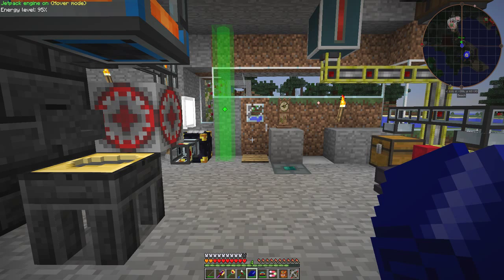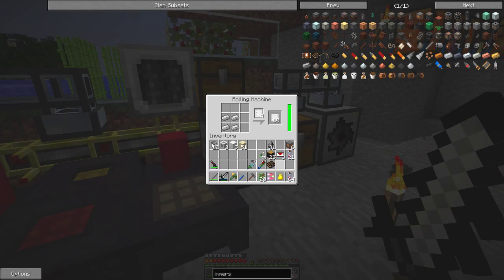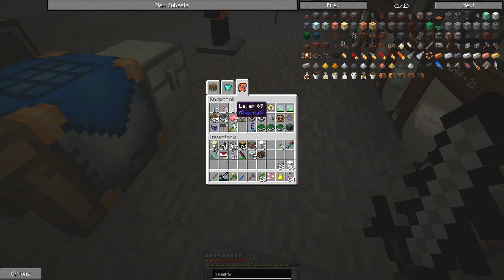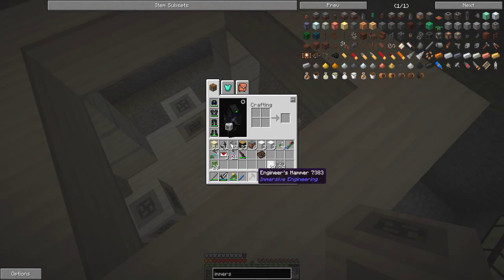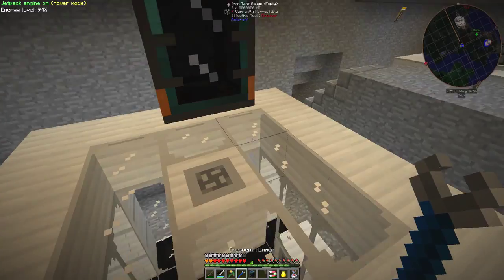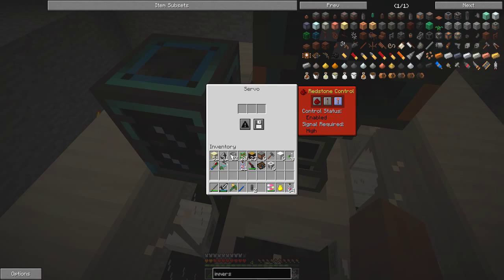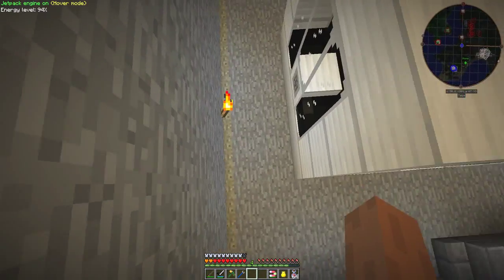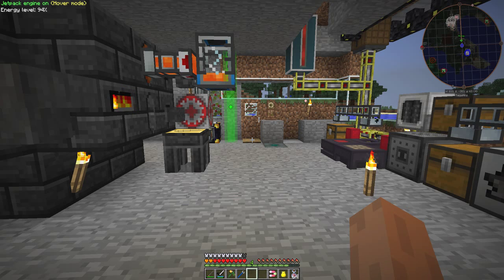Episode 22, Railcraft Iron Tank and Forestry Ender Farm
In this episode we build a Railcraft Tank with 2 million bucket capacity

In this video we:
Visit the Forestry Managed Farm to see the Farming of Ender Lilies
Build the tanks components
Assemble the tank
Connect portable tanks to the tank
Connect a Tesseract to the tank